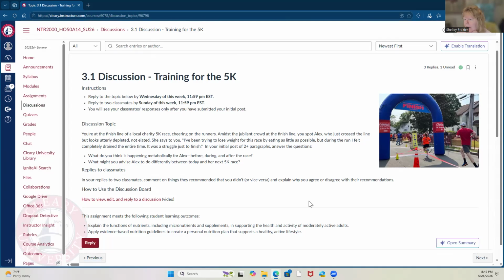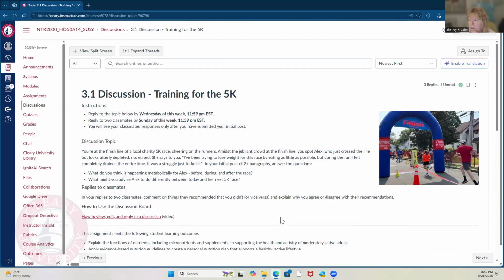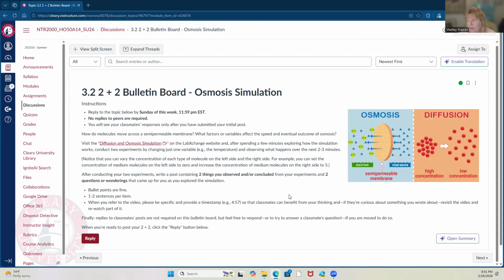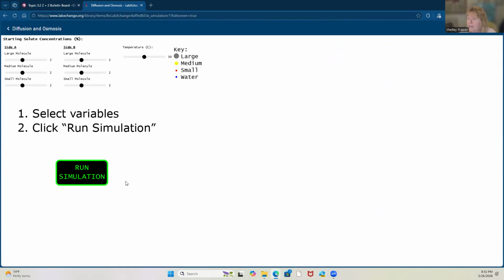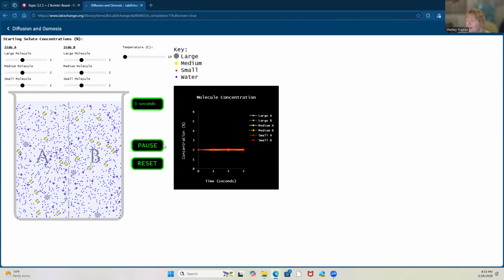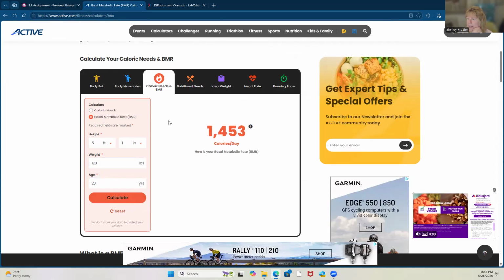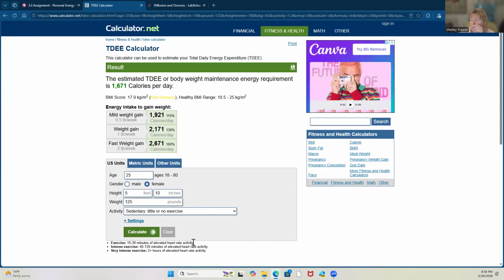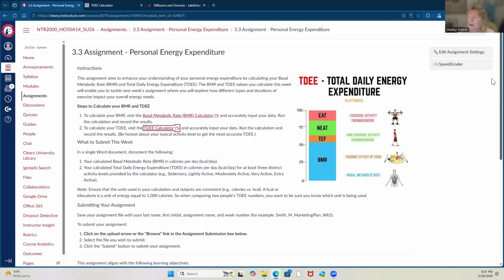Week 3 NTR 2000